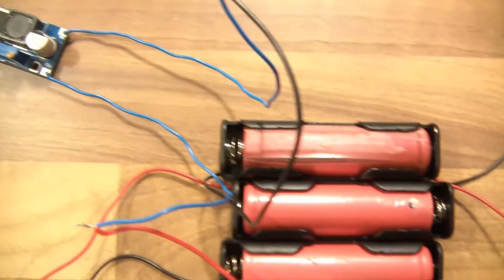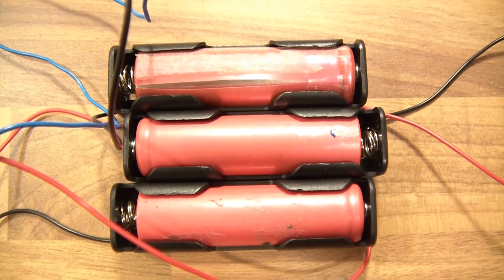INVESTIGATING: The Cheap XL6009 Step Up / Boost Converter - Part 1 - Demonstration!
A video on how to use the XL6009 boost converter. This video demonstrates the use of the module.